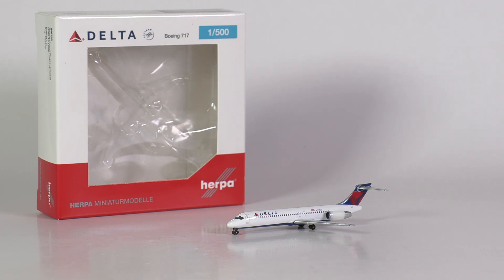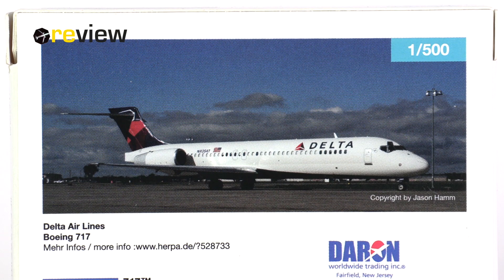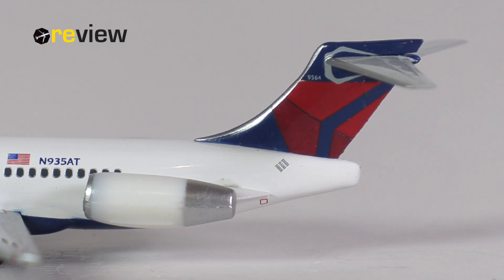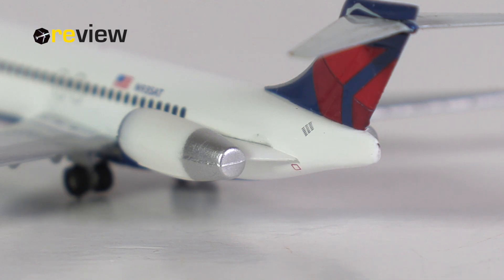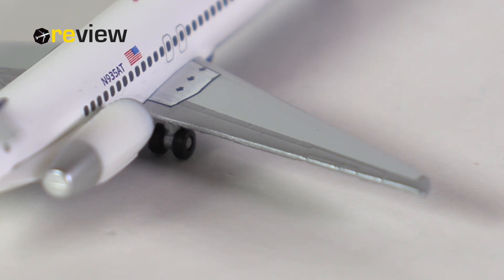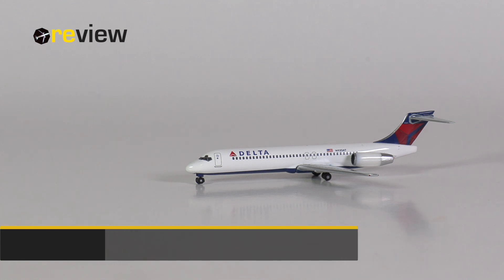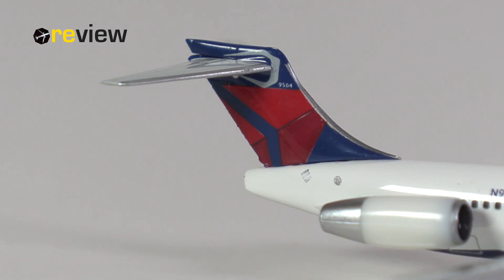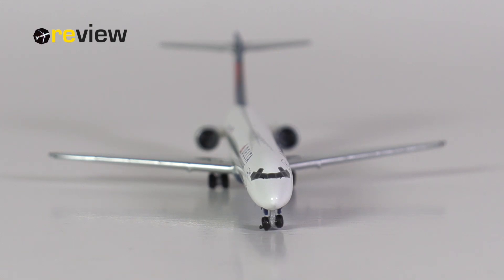Delta Air Lines Boeing 717-200 | Review #395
This is a review of the Delta Air Lines Boeing 717-200 from Herpa Wings, scale 1:500